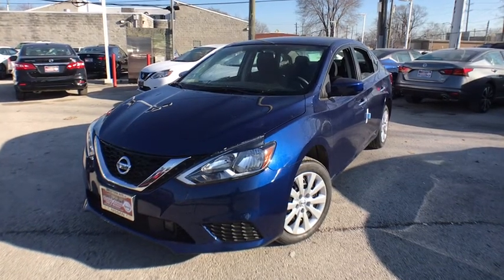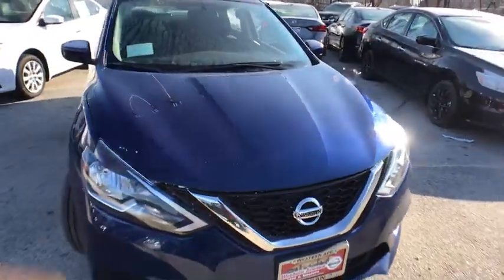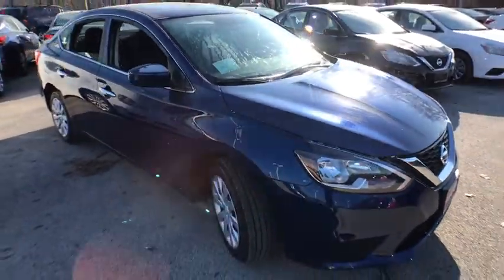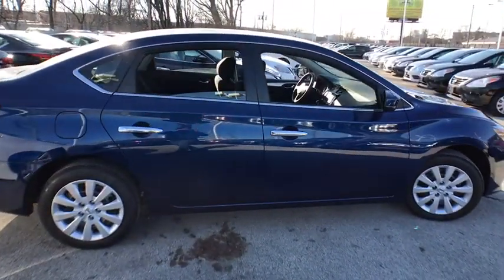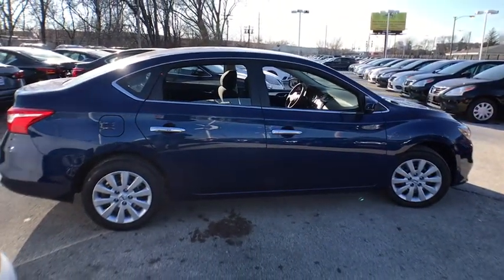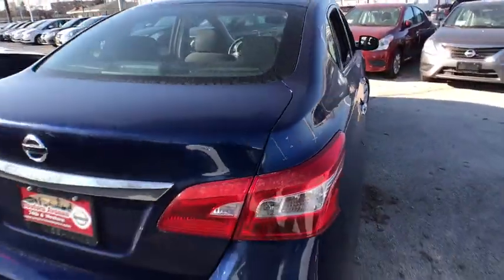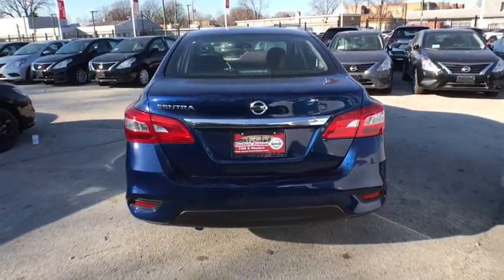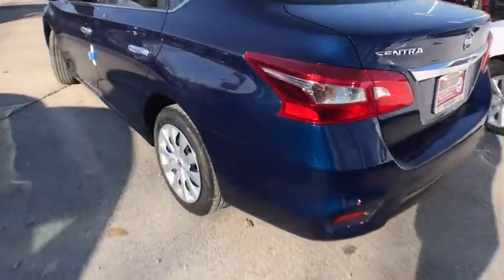2019 Nissan Sentra Chicago, Matteson, Oak Lawn, Orland Park, Countryside IL 90187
Deep Blue Pearl [LISTING TYPE] 2019 Nissan Sentra available in Chicago, Illinois at Western Ave Nissan. Servicing the Matteson, Oak Lawn, Orland Park, Countryside IL area.

Boasts 37 Highway MPG and 29 City MPG! This Nissan Sentra boasts a Regular Unleaded I-4 1.8 L/110 engine powering this Variable transmission. DEEP BLUE PEARL, CHARCOAL, CLOTH SEAT TRIM, [M92] HIDE-AWAY TRUNK NET & TRUNK HOOK.*This Nissan Sentra Comes Equipped with These Options *[H92] REAR USB PORTS, [B92] BODY COLORED SPLASH GUARDS (4 PIECES), Window Grid Antenna, Wheels: 16 Steel w/Full Wheel Covers, Variable Intermittent Wipers, Urethane Gear Shift Knob, Trunk Rear Cargo Access, Trip Computer, Transmission: Xtronic CVT -inc: Active Understeer Control (AUC) and advanced Drive-Assist display (5.0 in meter), Automatic Emergency Braking (AEB), Torsion beam rear suspension w/coil springs.* Visit Us Today *Come in for a quick visit at Western Avenue Nissan, 7410 S Western Ave, Chicago, IL 60636 to claim your Nissan Sentra!